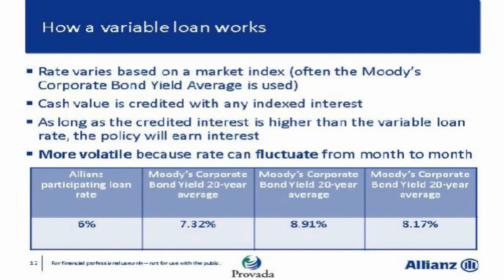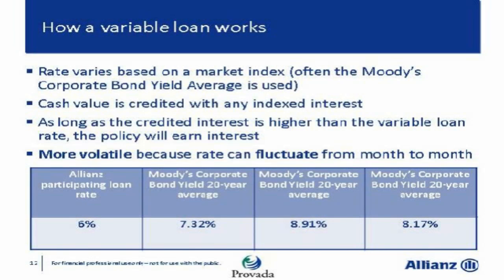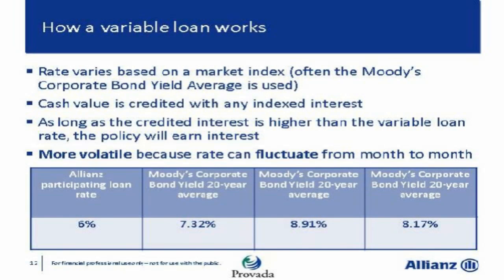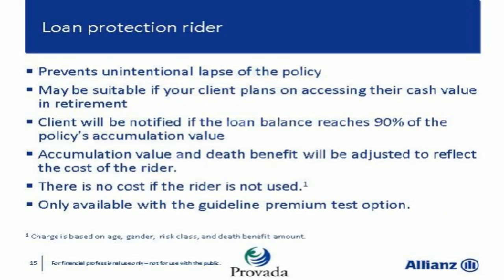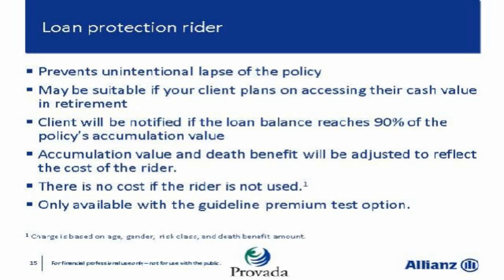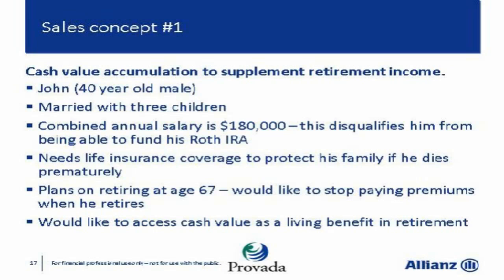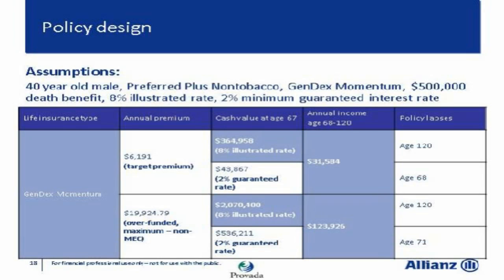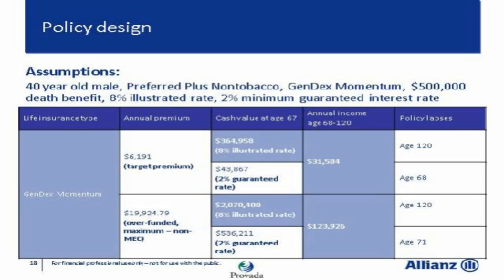Leveraging Income Potential In FIUL Policies (Part 2)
Part 2 of 3 of the third and final webinar of our three part series on Fixed Index Universal Life Insurance Policies.

This final indexing webinar will show you:
 • How FIUL Policies can benefit your clients by providing flexibility and the potential for cash value accumulation.
• The ins and outs of fixed, participating and variable loans.
• Case studies exemplifying how policies can be designed to best fit an individual client's needs.